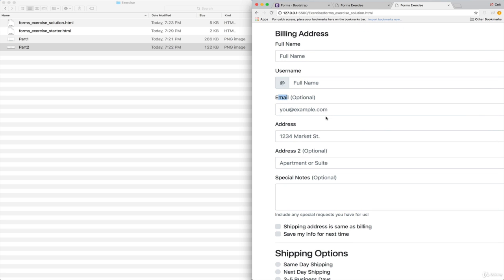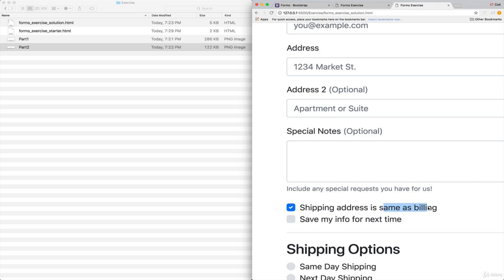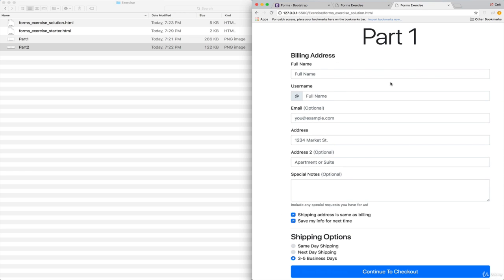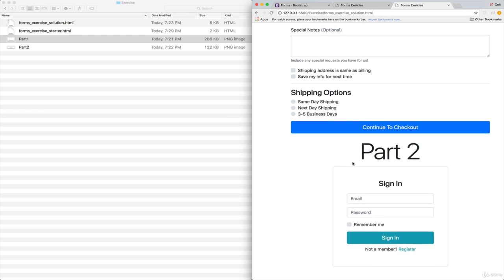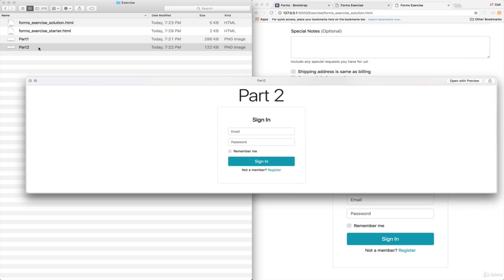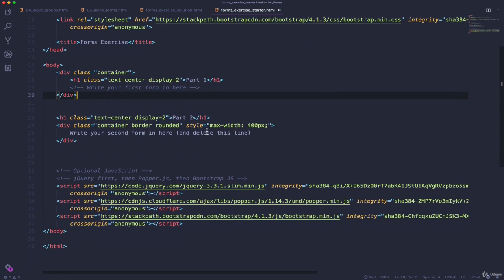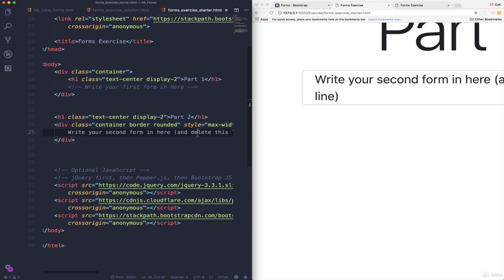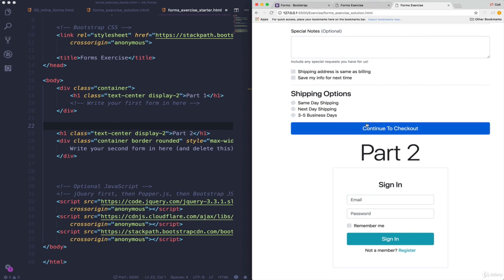30. Exercise Intro